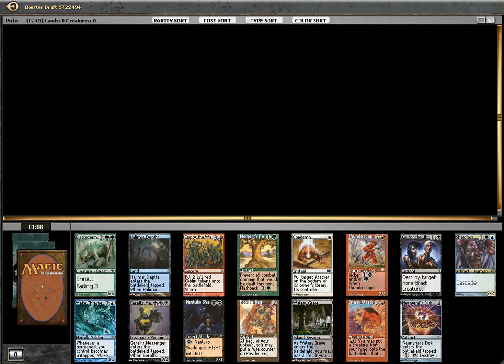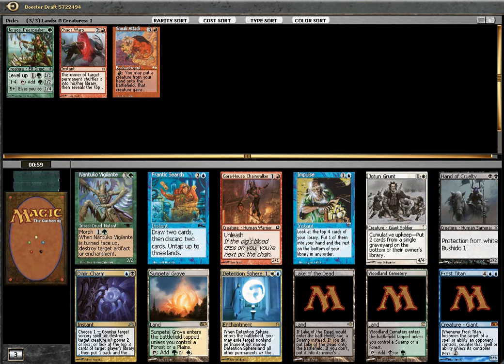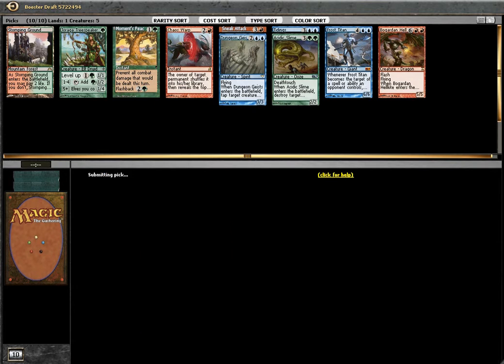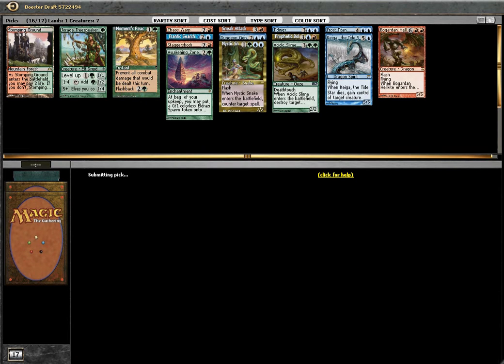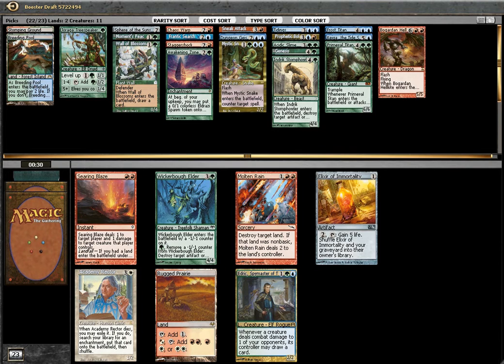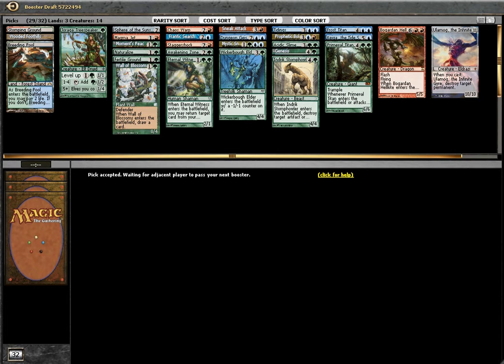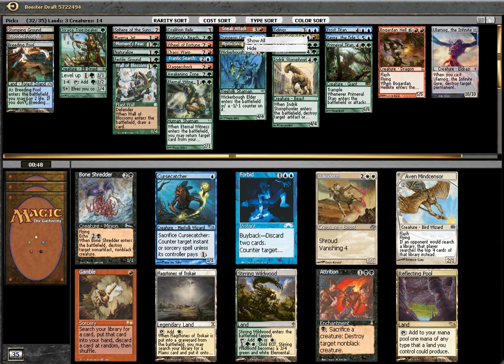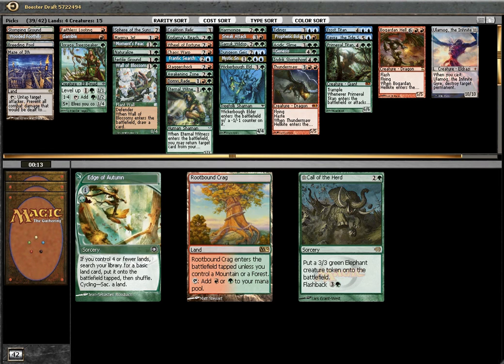200713 MTGO {CUBE} DRAFT RUG SNEAK ATTACK